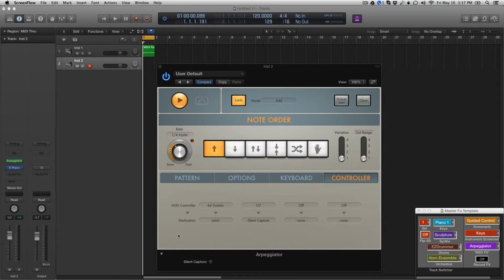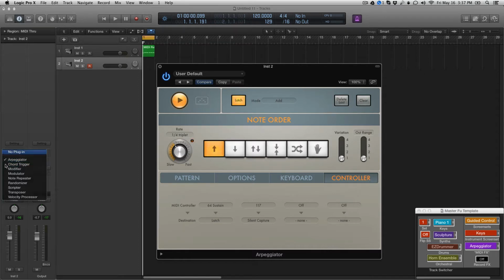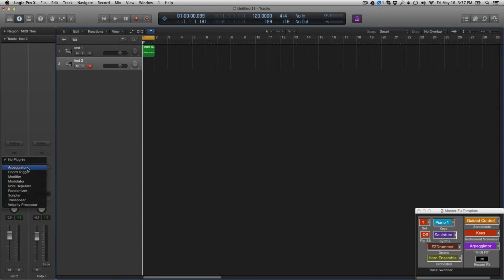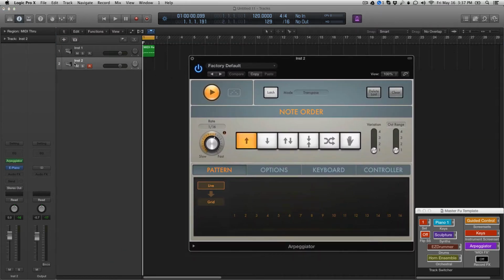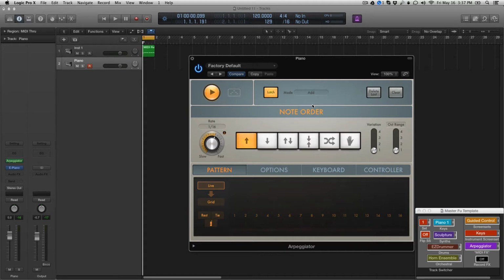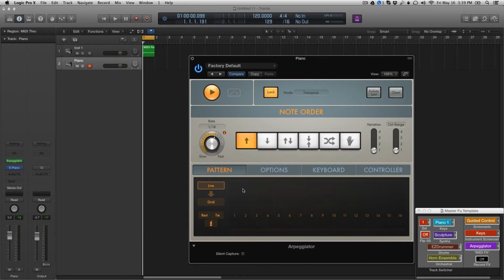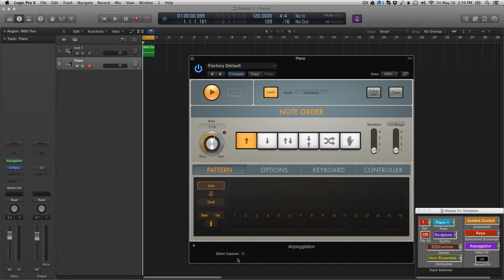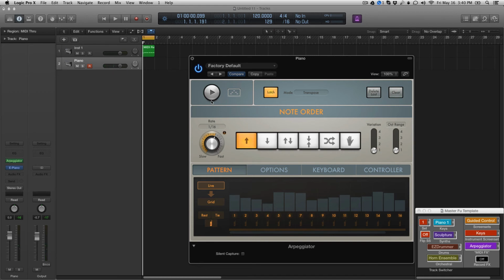Arpeggiator Silent Capture (Logic Pro X) - CyX The SenZei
Silent Capture. Hidden Feature of Arpeggiator (MIDI FX) in Logic Pro X.